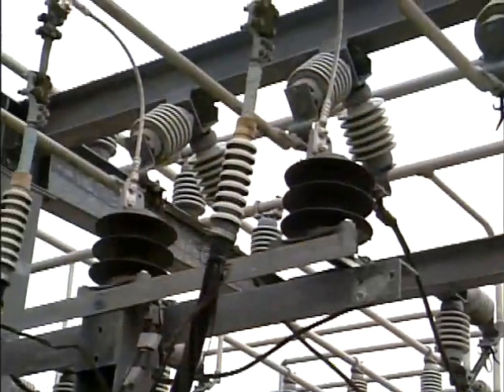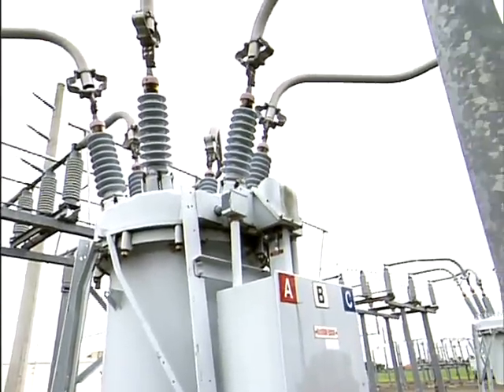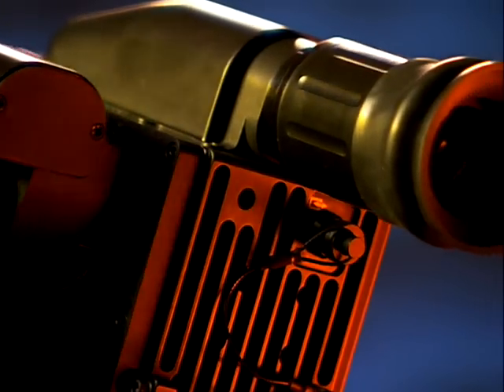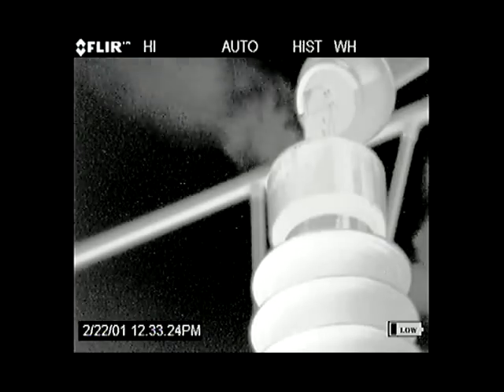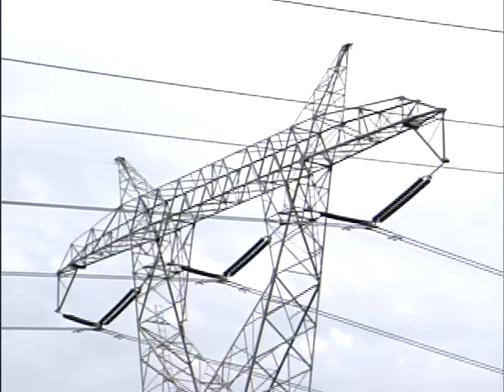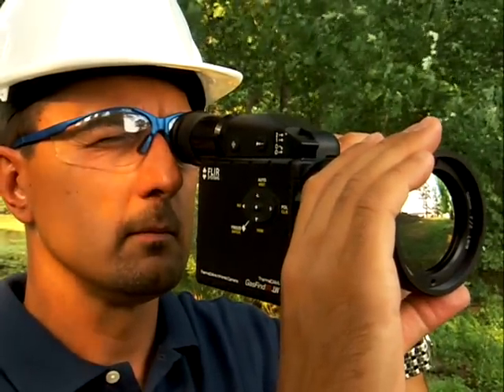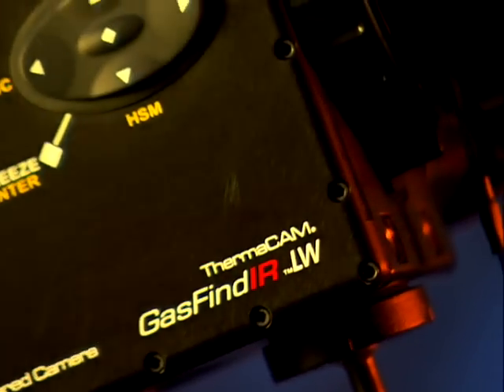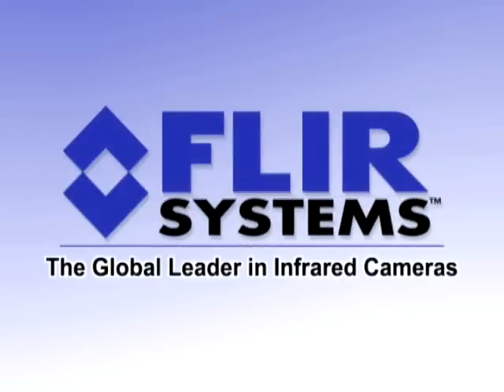SF6 Detection with the FLIR GasFindIR LW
The FLIR GasFindIR LW can easily detect SF6 and other gases, improving safety and saving money.